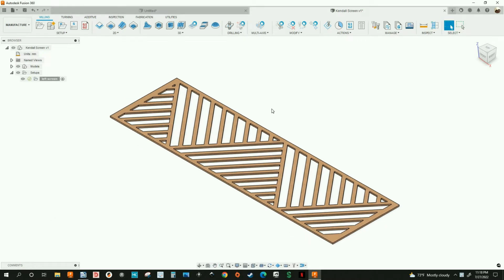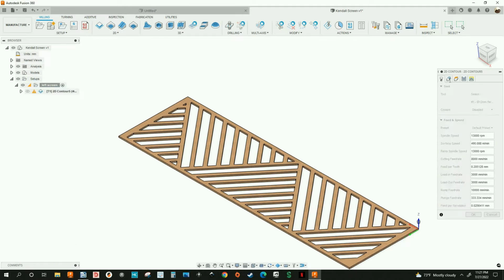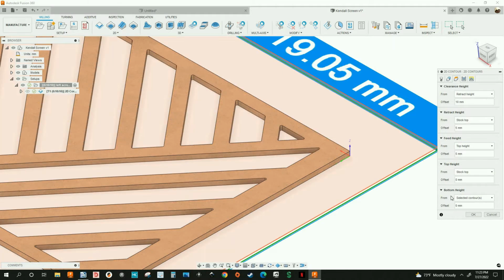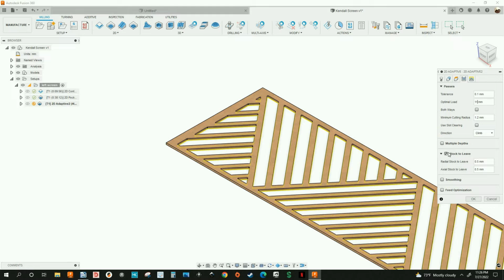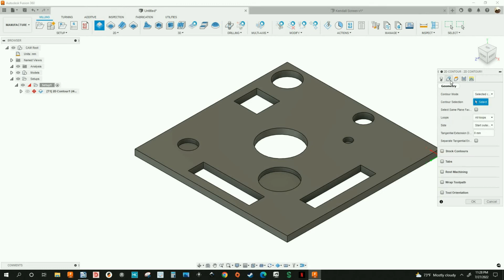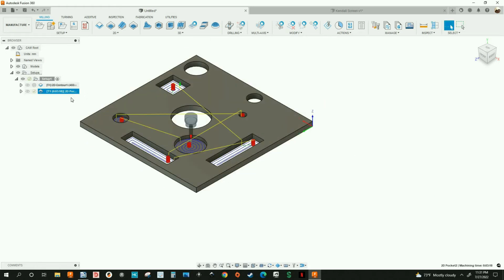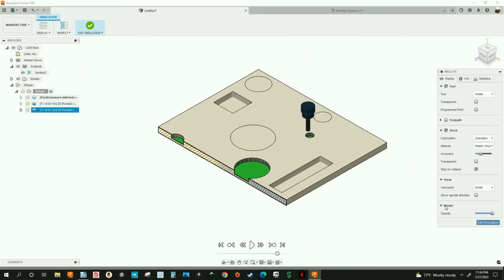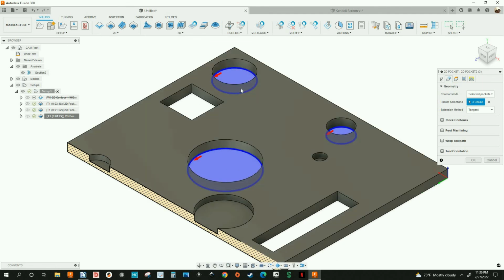FUSION 360 TO WOODWOP-POCKET RECOGNITION IN FUSION 360.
Hello guys, in this video i am going to show you how to use pocket recognition and what machining operations use this feature.